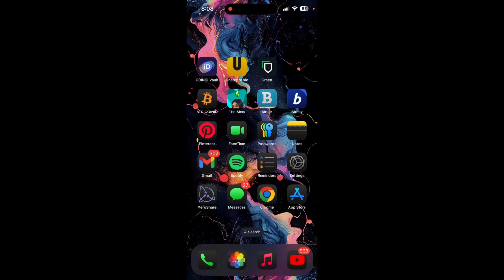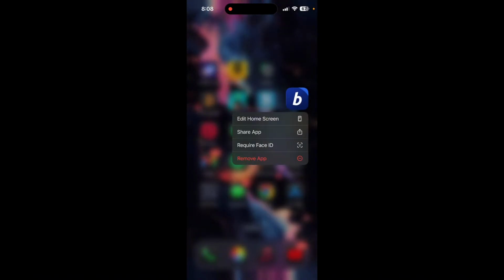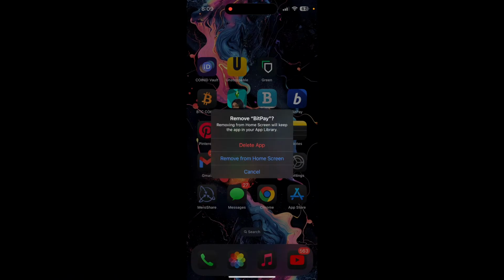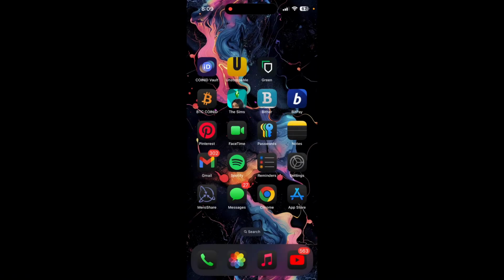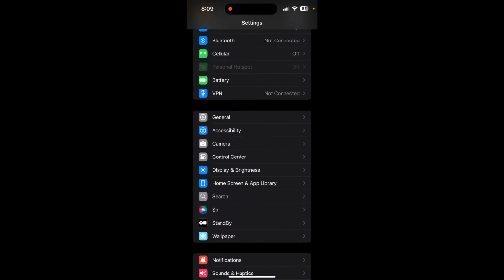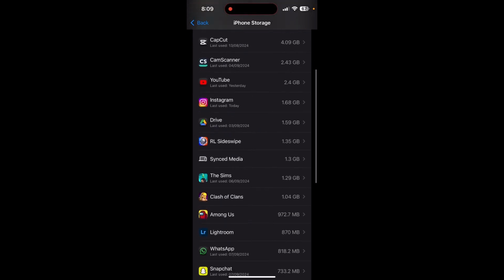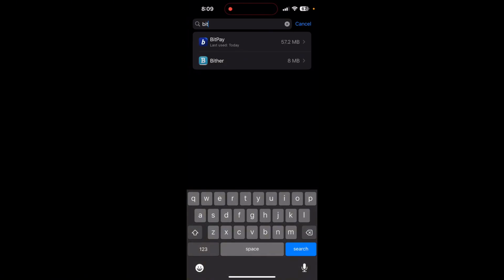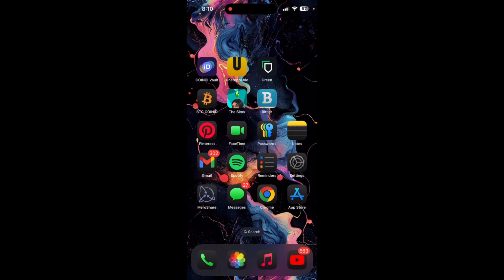How to Remove Bitpay Wallet Application 2024?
Need to uninstall the BitPay Wallet application from your device? In this video, I’ll show you the easy steps to remove the app and ensure it’s completely uninstalled. Follow along to clear the app from your device and free up some space.